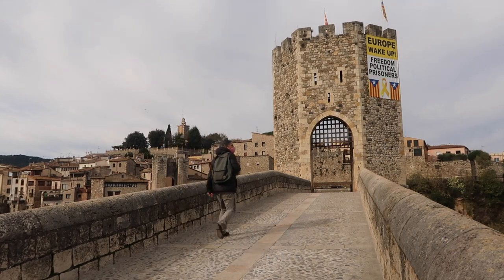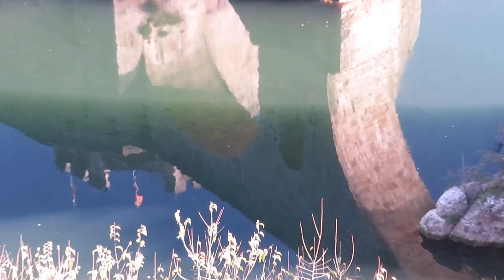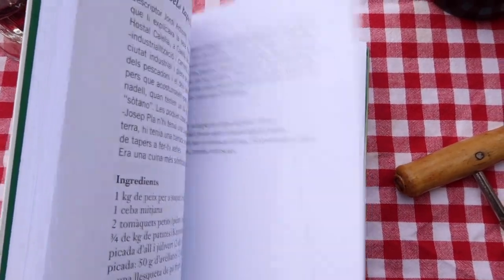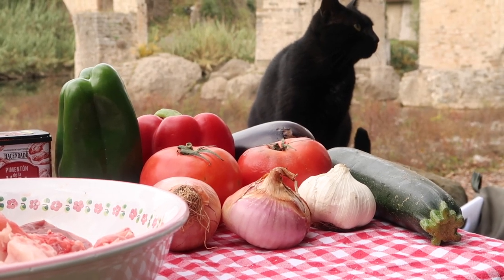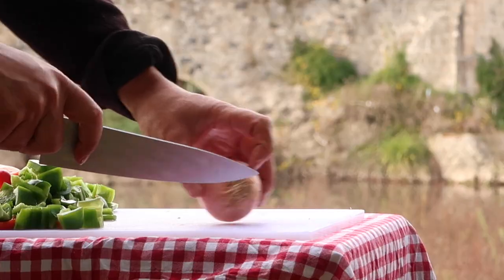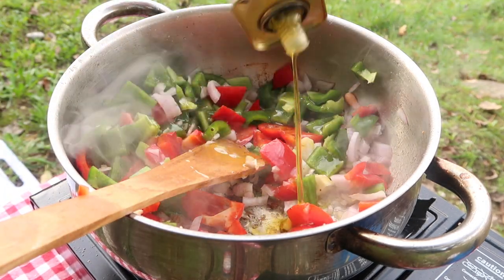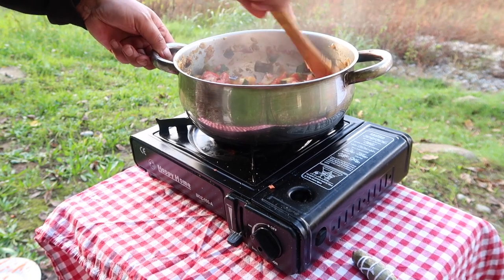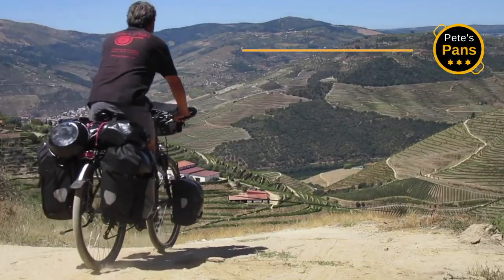The Classic Catalan Stew of Rabbit and Vegetables - SAMFAINA AMB CONILL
SAMFAINA AMB CONILL is a traditional Catalan stew of rabbit and various vegetables.